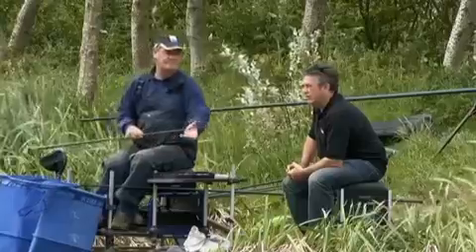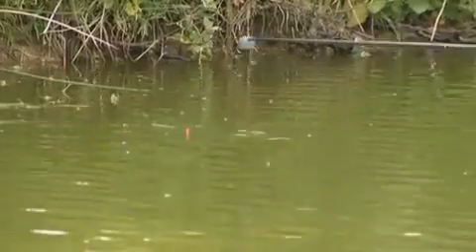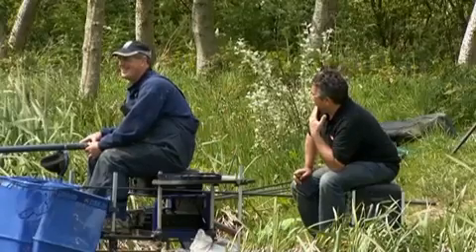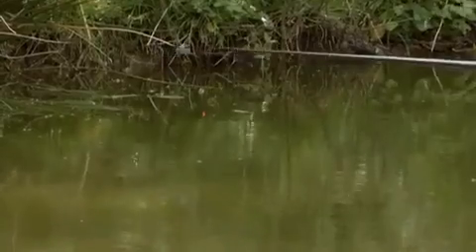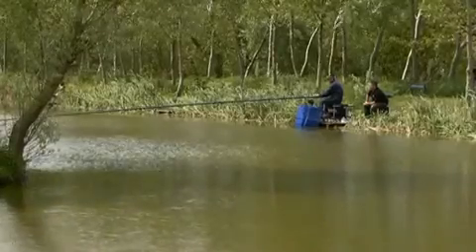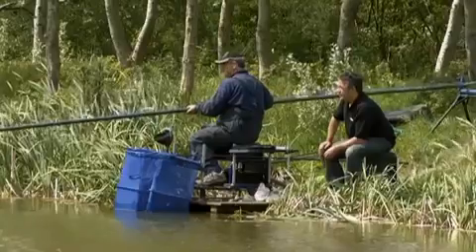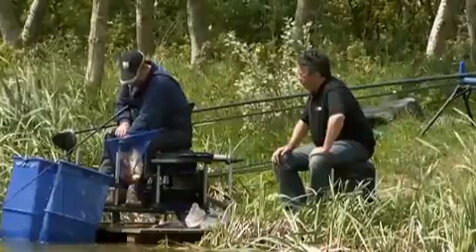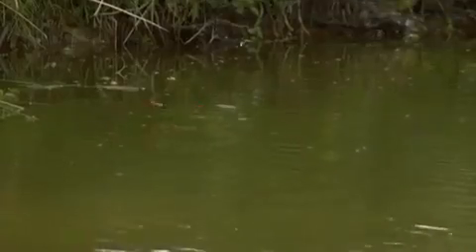Commercial Match Fishing - Steve Saunders part 2